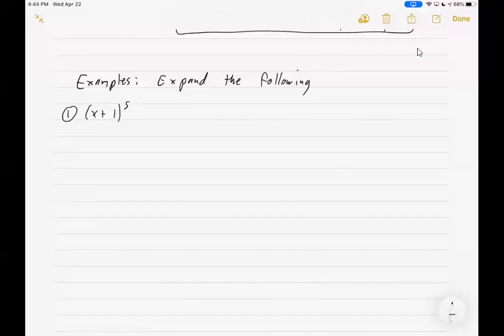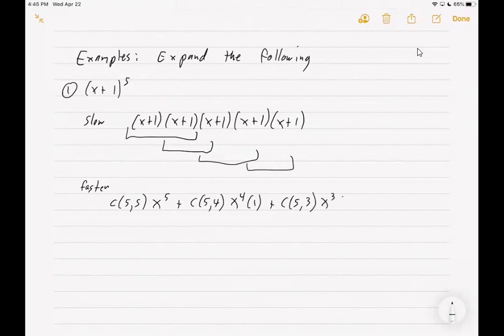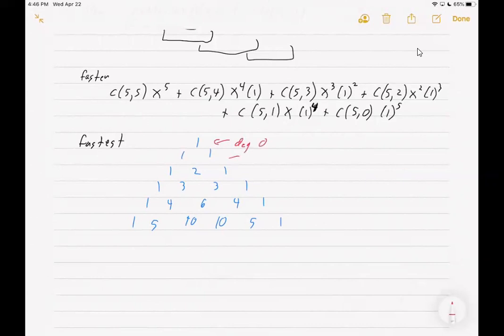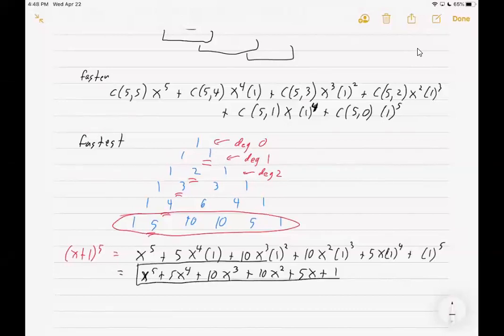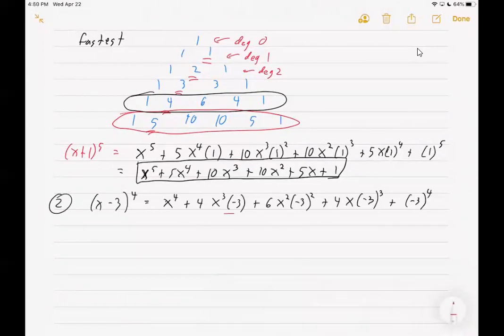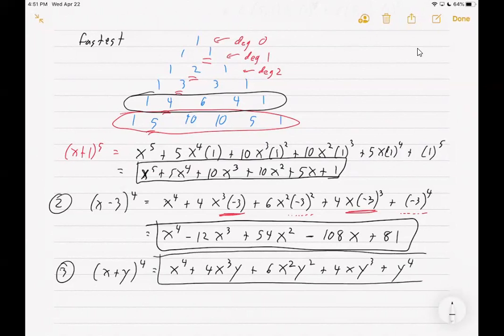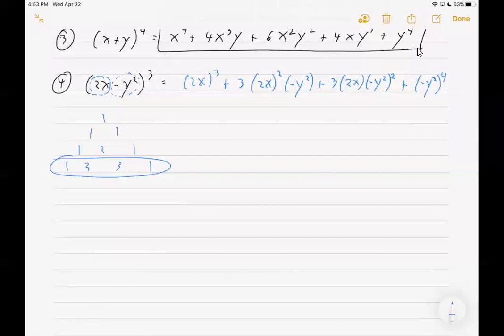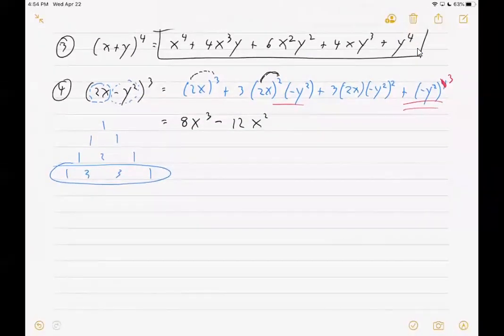Examples Binomial Expansions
Four quick example problems.